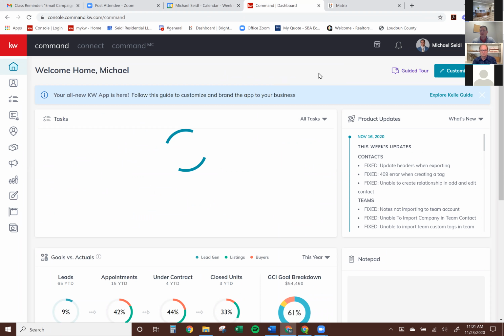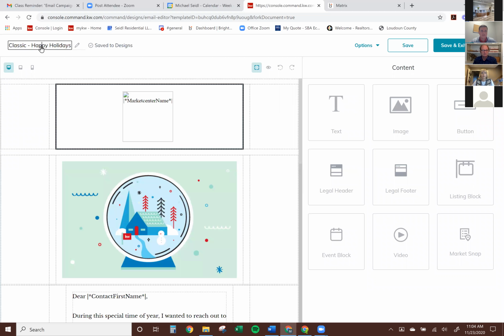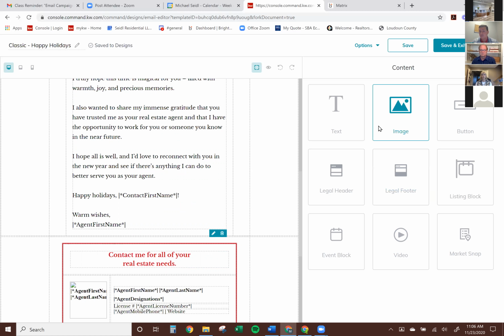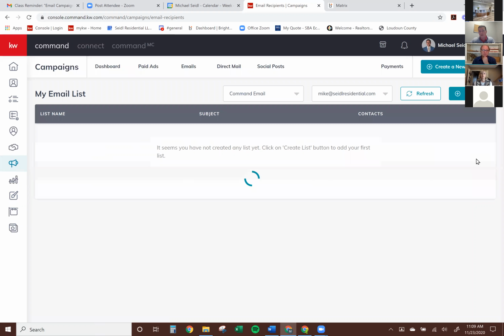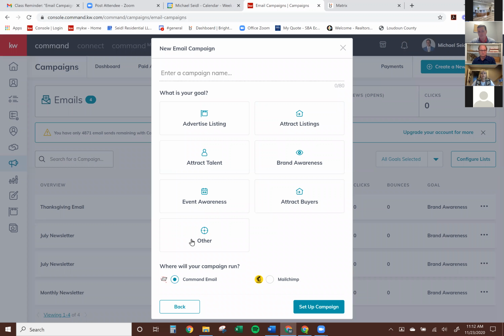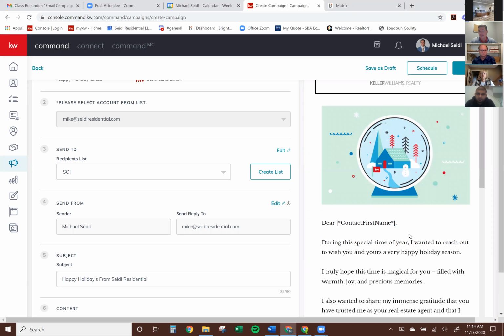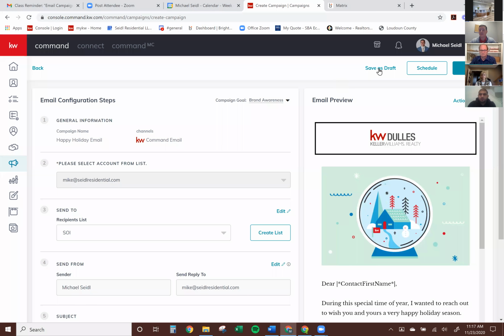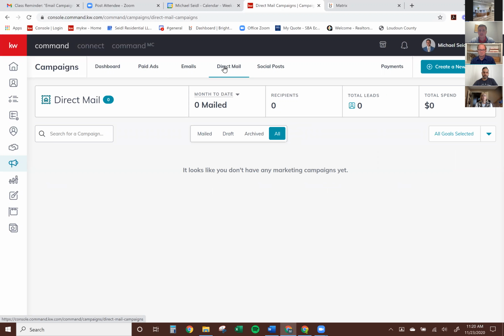Email Campaign (11/23/20)